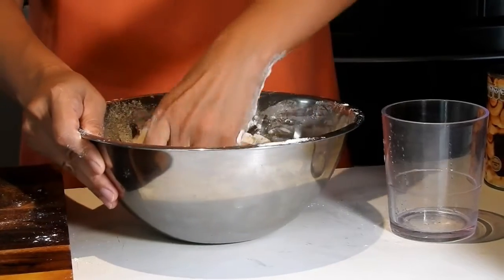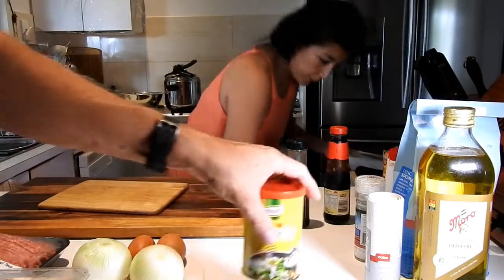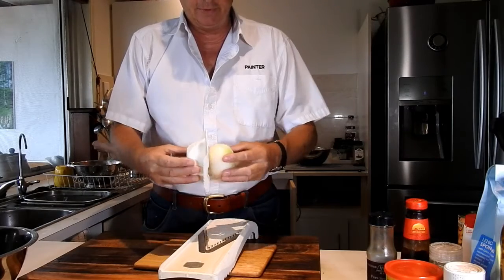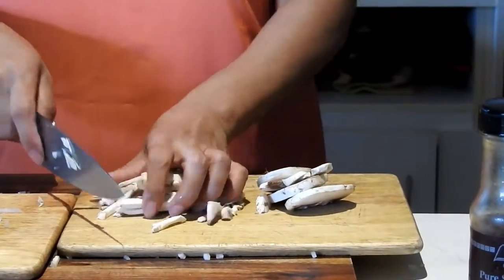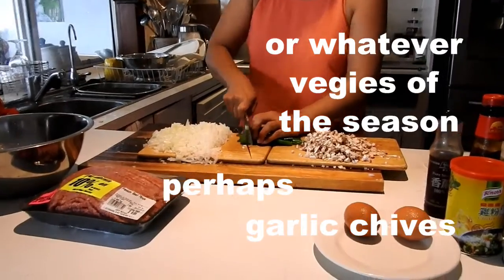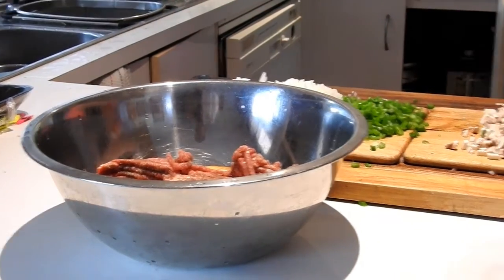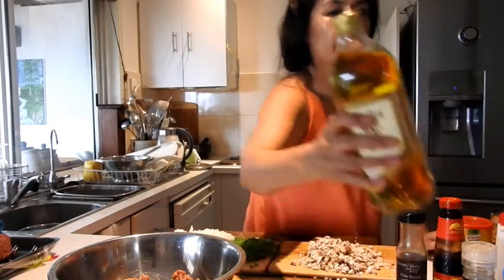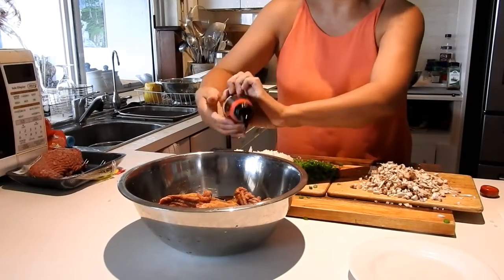THE SECRET RECIPE OF CHINESE DUMPLINGS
Cooking and gardening is what we do a lot in C_19 lockdown.
Here an older video from 2017. Since then I have retired from Painting.
Enjoy how to make Chinese Dumplings.
I would edit the video differently today and shorten it a lot, but this one I leave in the original state.